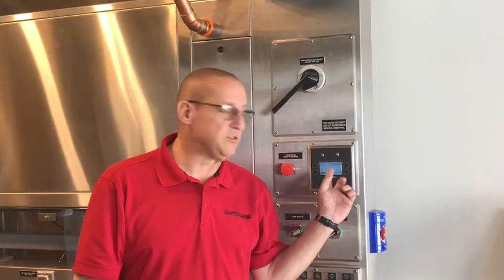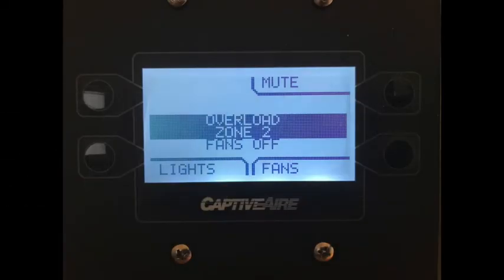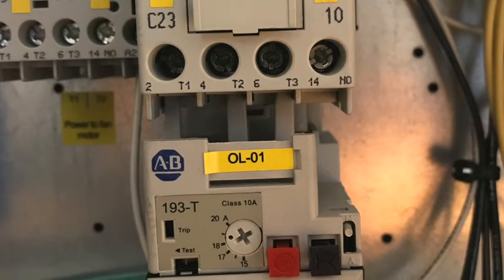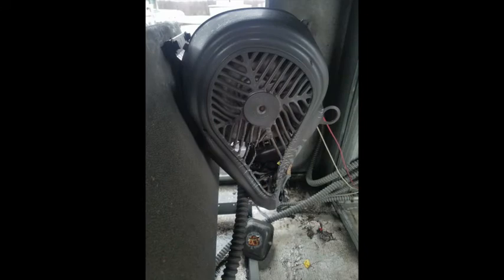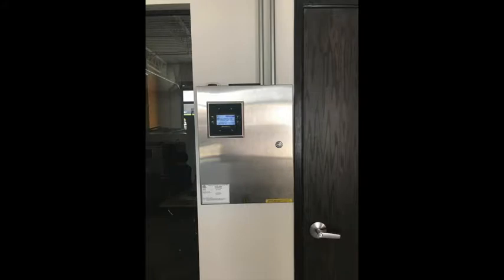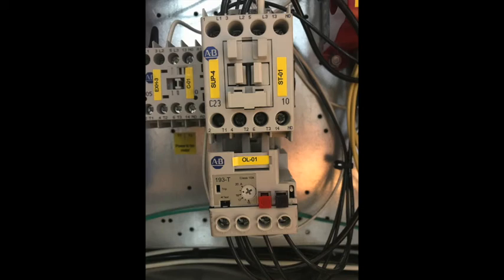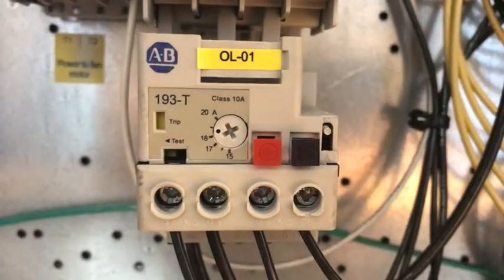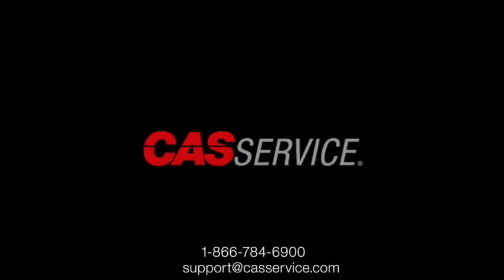Overload Tripped Fault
CASService explains what causes the Overload Tripped Fault on a hood control package, and how to reset the hood control package after it occurs.